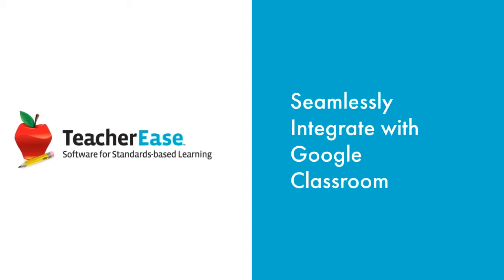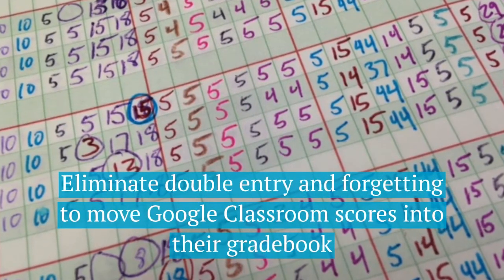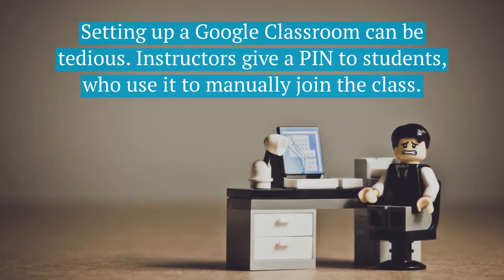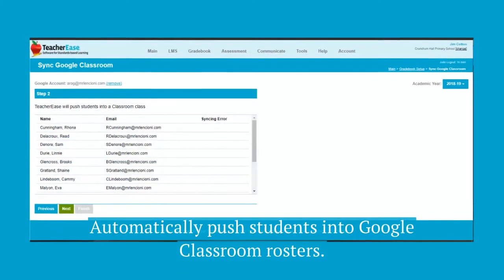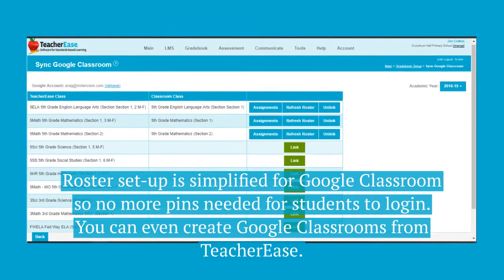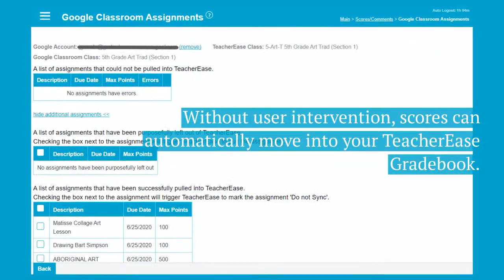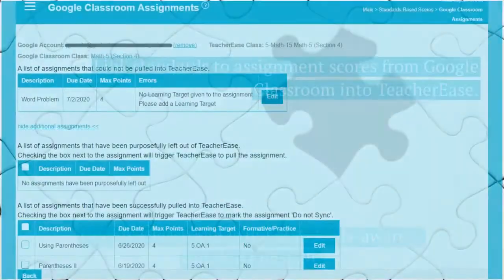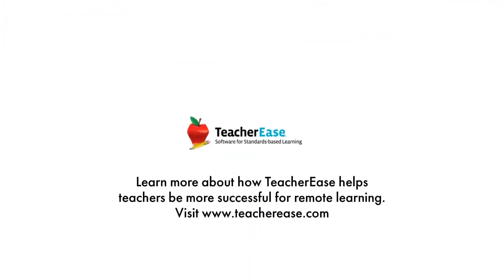TeacherEase Integrates with Google Classroom Brief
Eliminate double entry or forgetting to move scores into the gradebook. Plus, no more giving a PIN to students, who use it to manually join the class. Link classes in Google Classroom from TeacherEase. Automatically push students into Google Classroom rosters. Automatically pull assignments and scores from Google Classroom into TeacherEase - traditional scores or
standards-aligned.